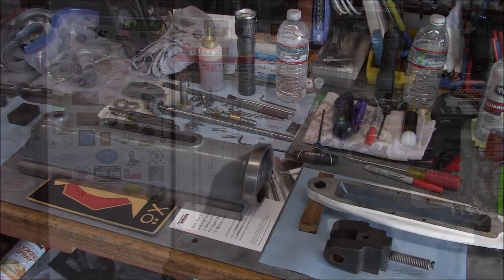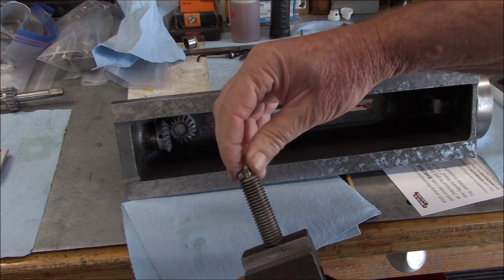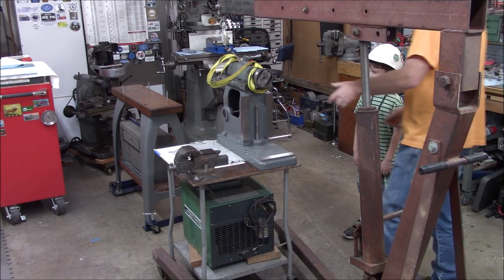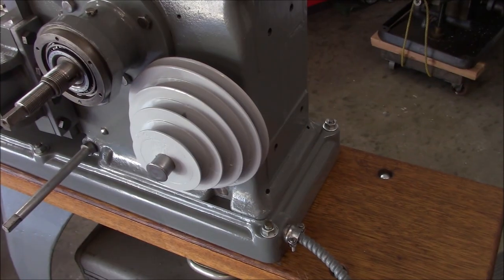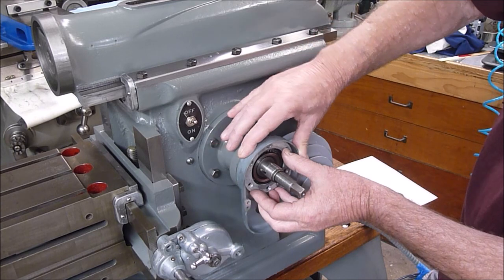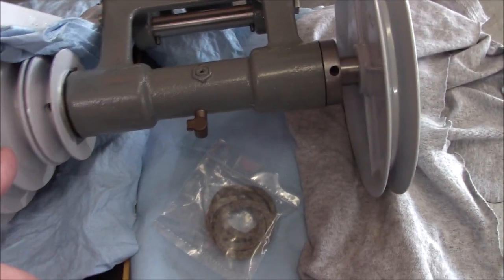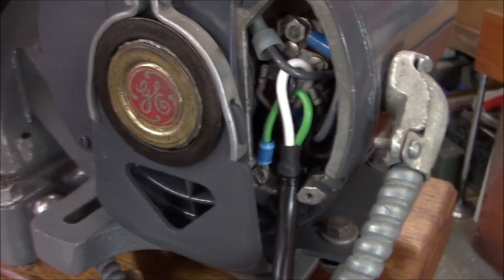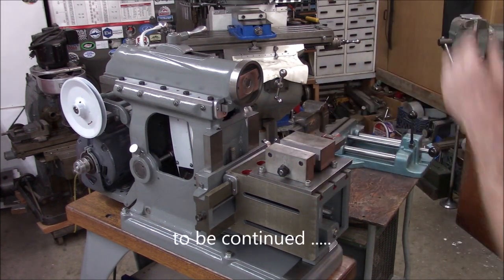Atlas 7B Shaper Project Part 15 - Starting Major Assembly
Atlas 7B Shaper Project
Part 15 let’s start the major assembly

0:00 Intro
0:46 Ram Prep
9:11 Ram Install
11:50 Cross Rail
15:08 Table Install
17:47 Auto Feed
26:39 Counter Shaft
30:41 Motor
36:55 Vice Install